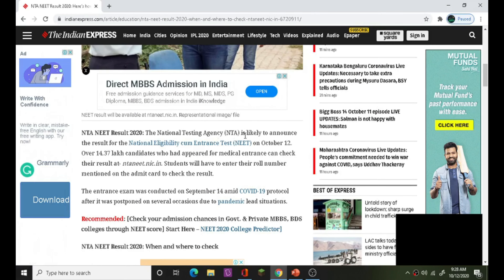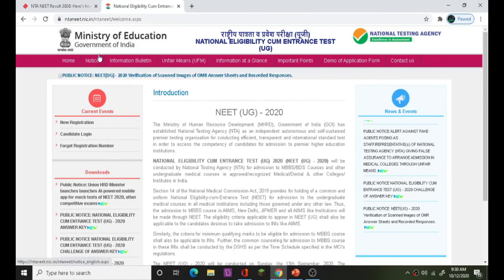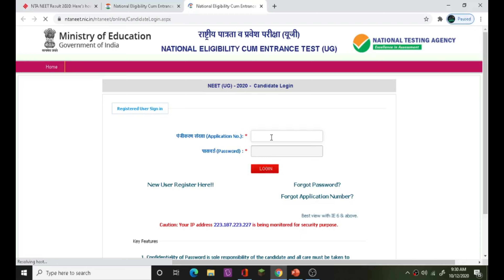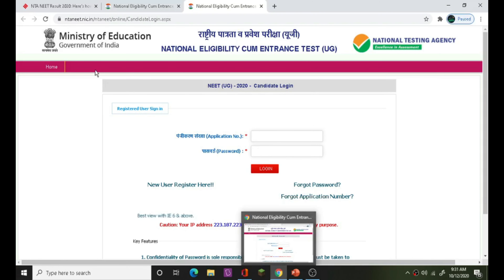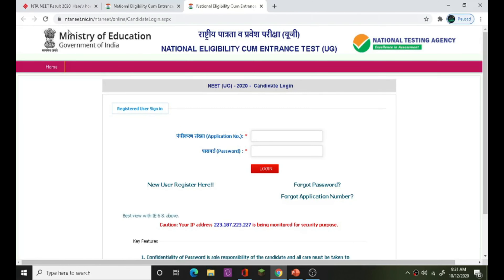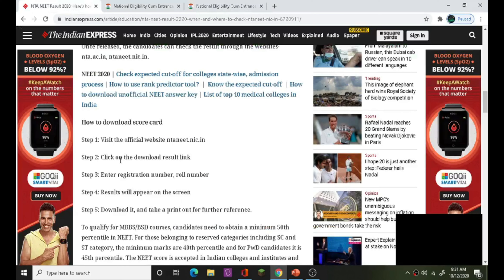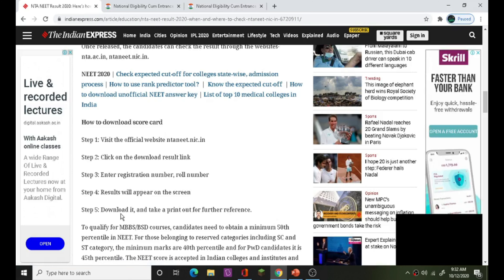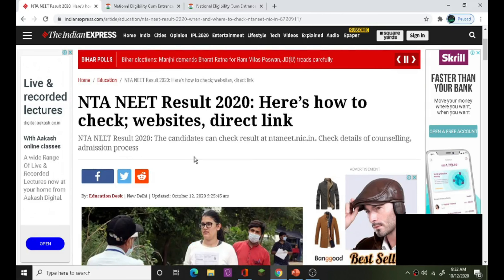NEET RESULT TODAY: Neet Result 2020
NEET
NEEt Exam2020
neet result 2020
neet result sheet neet result expected
neet result expected cutoff neet expected cutoff marks neet 2020